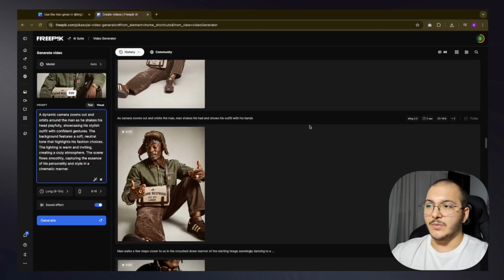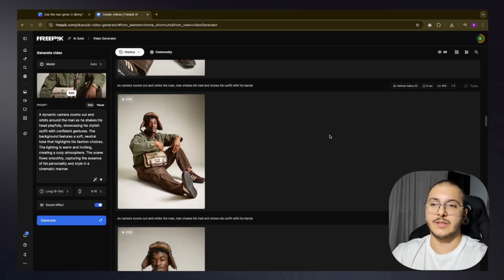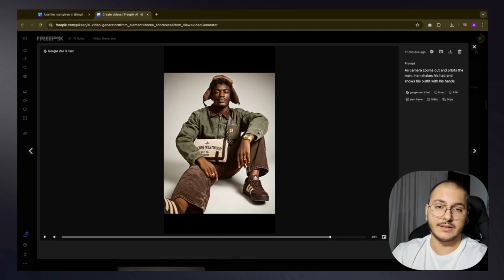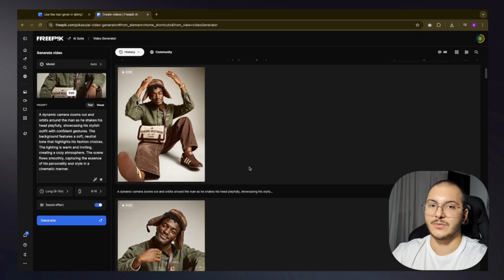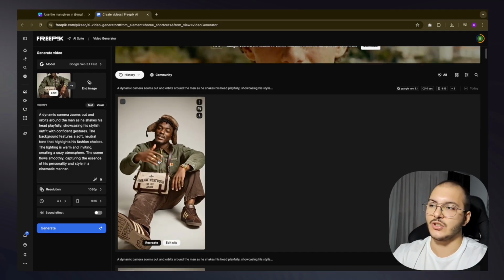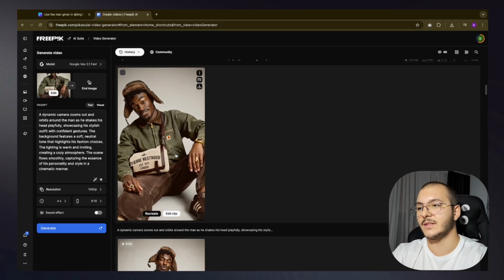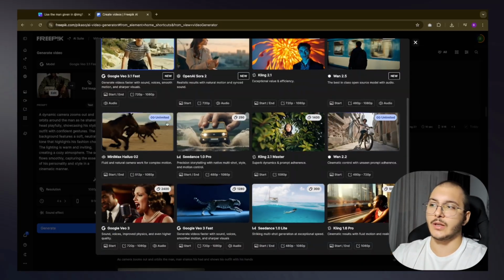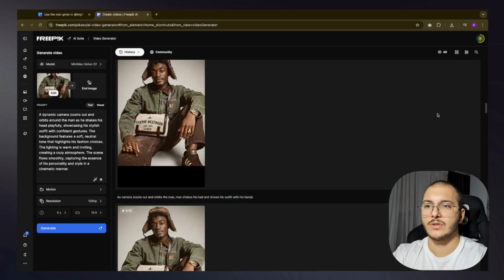ALL AI Video Models Compared For Fashion (And Their Costs)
Building on top of the last video I used the image we've generated and put it through all the video models I though were worth paying attention to in this video.

I believe we have a few clear winners but it's more of a spectrum... do you want strict prompt adherance or do you want to give your model creative freedom? Let me know down below which output was your favorite!